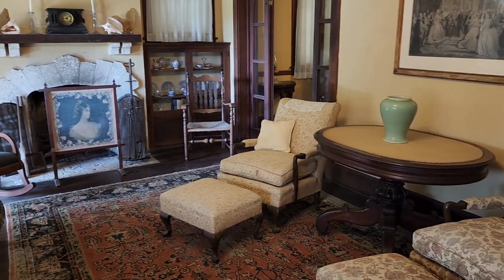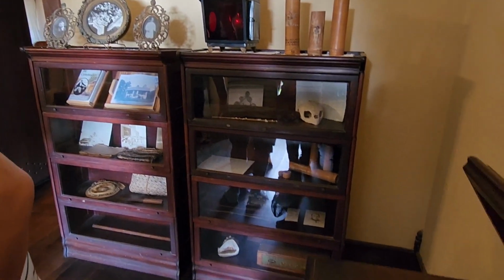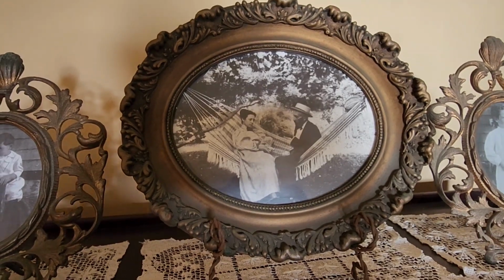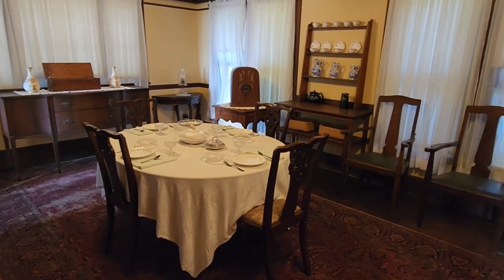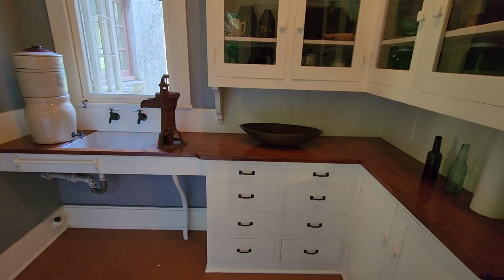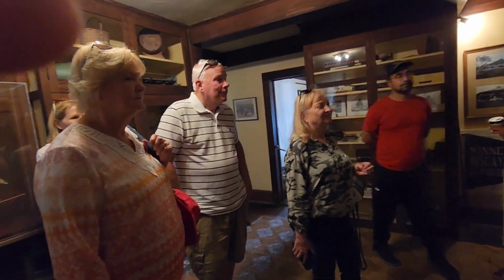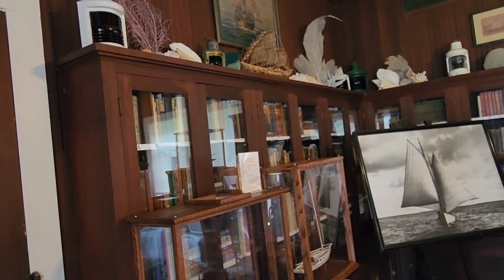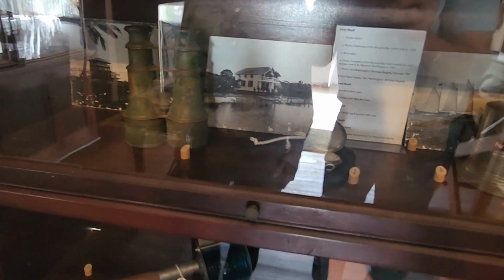THE BARNACLE HOUSE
Visit the oldest house in Miami, the Barnacle, January 27th, 2024